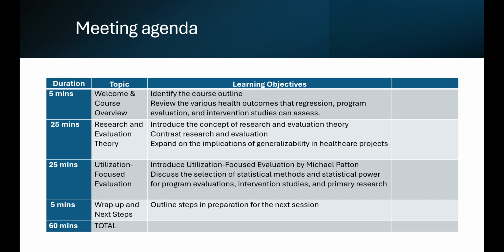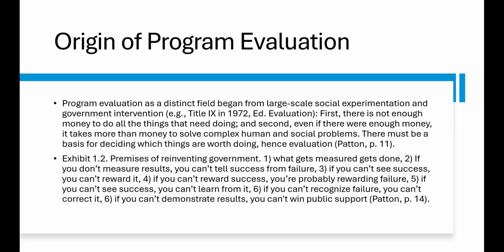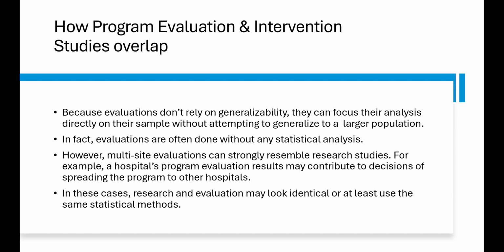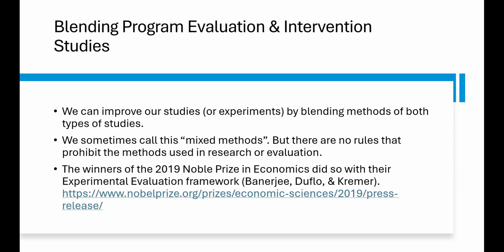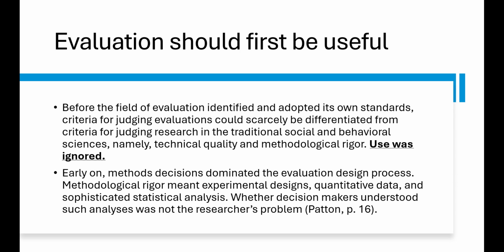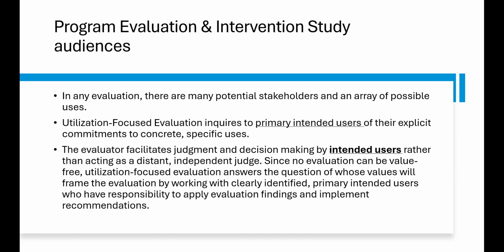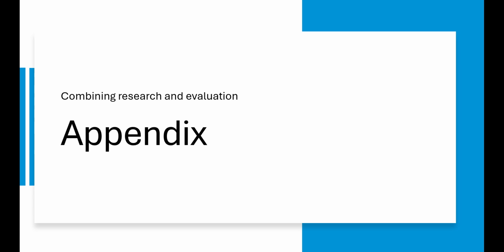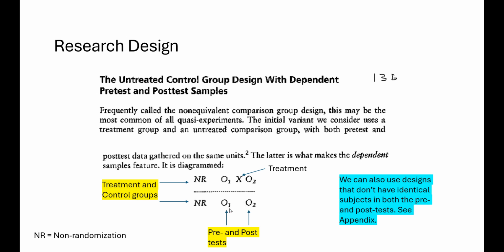Week 1 Evaluation Theory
This is session 1 of a 4 part session on program evaluation. This reviews what is program evaluation and intervention studies, explains the difference and similarities between research and evaluation and introduces Utilization-Focused Evaluation by Michael Quinn Patton.

This is a statistics course but it naturally begins with study design as influenced by program evaluation and intervention studies. The next sessions focus on regression adjustment with linear and logistic regression, Differences-in-Differences, and Interrupted Time Series.